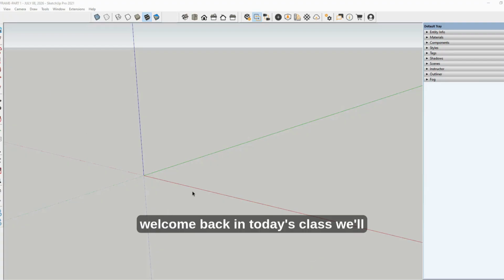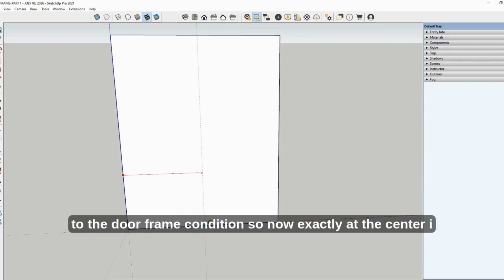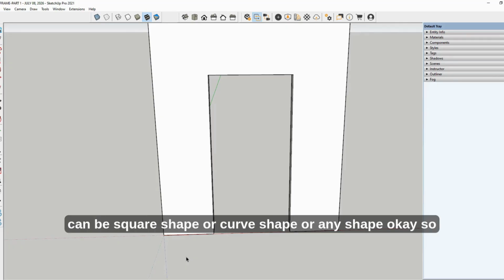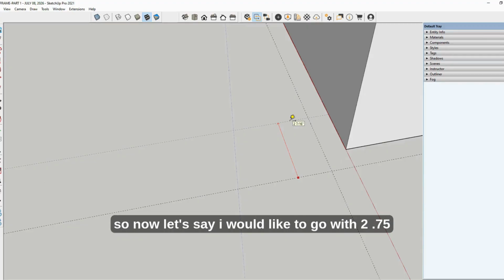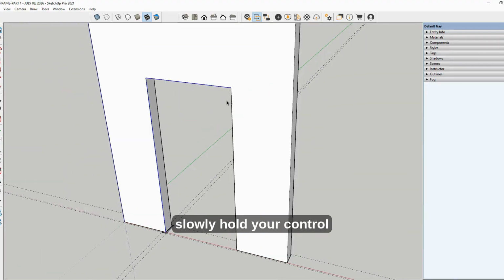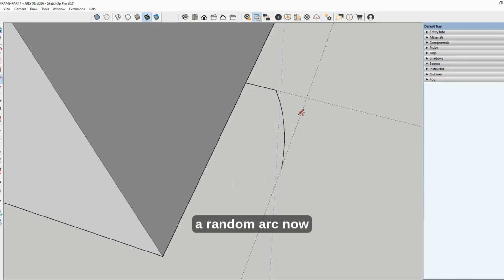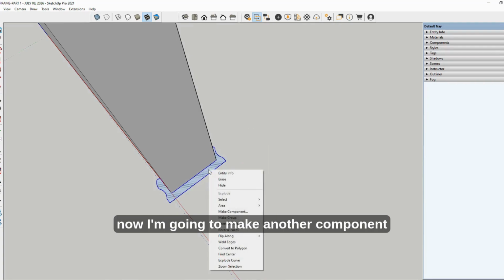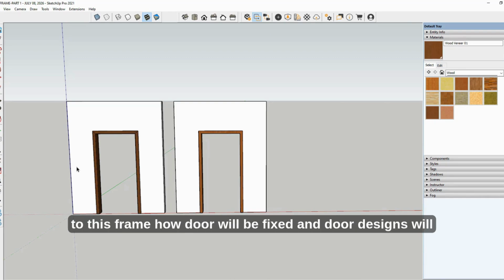Professional Door Frame Modeling in SketchUp | Tips, Techniques & Best Practices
Welcome to Dhyan Academy – SketchUp Quick Tips. In this tutorial, you'll learn how to create a professional-quality door frame in SketchUp using efficient modeling techniques and industry best practices.

Whether you're an architect, interior designer, civil engineer, woodworker, or SketchUp enthusiast, this tutorial will help you build clean, accurate, and reusable door frame components for your projects.

📚 In this video you'll learn:

✅ Professional door frame modeling workflow
✅ Accurate dimensions and clean geometry
✅ Best practices for efficient modeling
✅ Component creation and organization
✅ Realistic detailing for architectural projects
✅ Tips to improve your SketchUp workflow

This tutorial is perfect for:

Architects
Interior Designers
Civil Engineers
Furniture Designers
Woodworkers
Students
SketchUp Beginners & Professionals